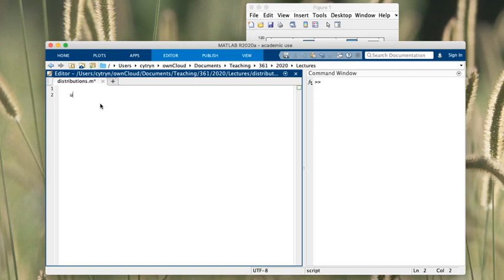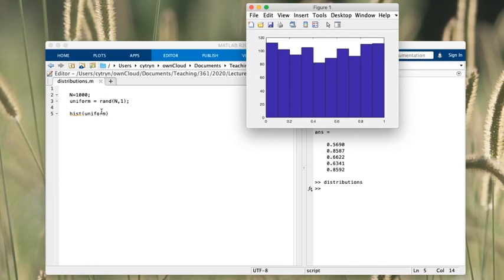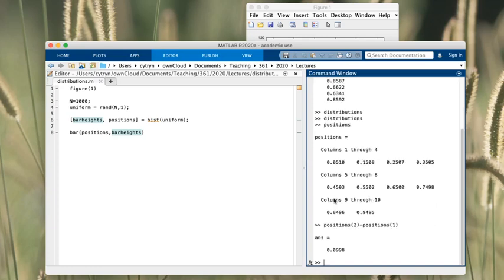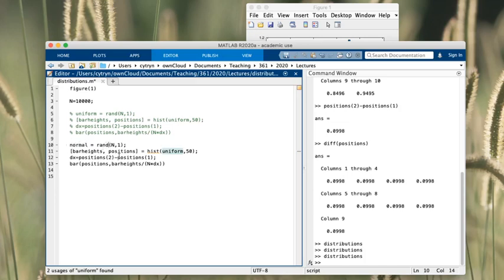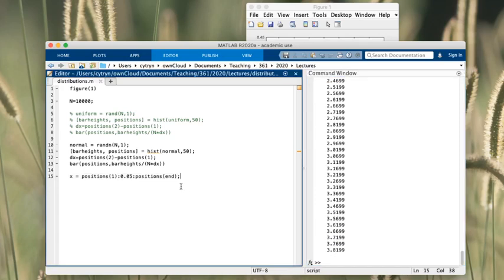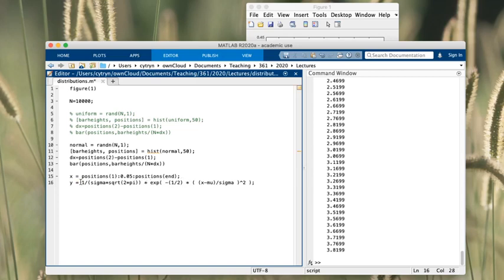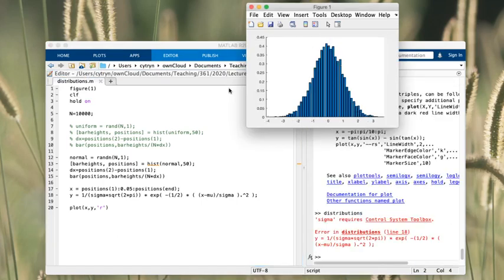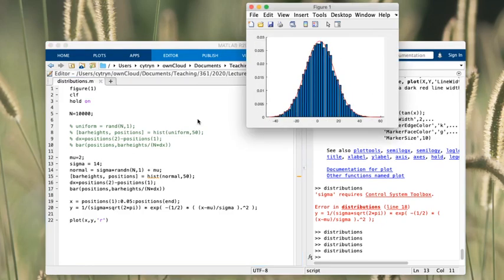Sampling from the uniform and normal distributions in MATLAB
In this video, I demonstrate how to use the rand and randn functions in MATLAB to plot approximate probability densities for these two distributions.